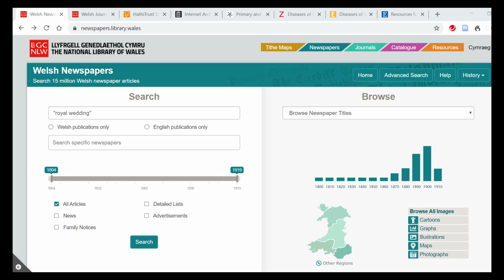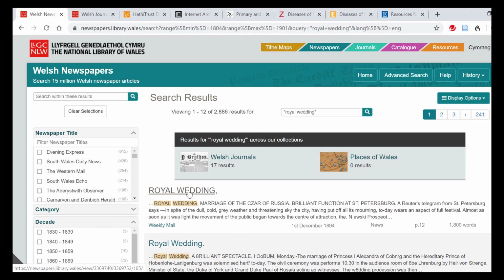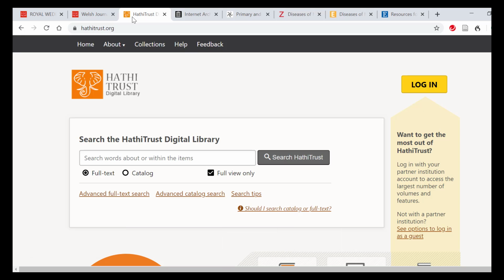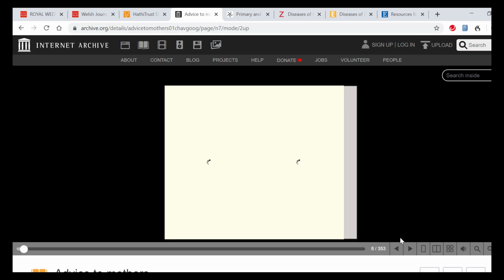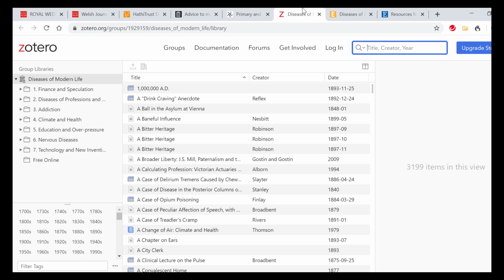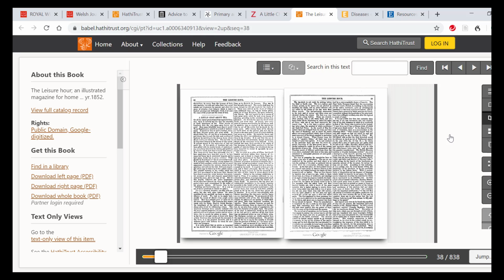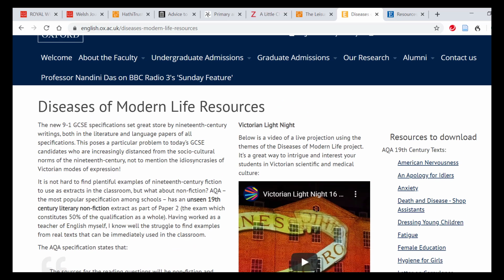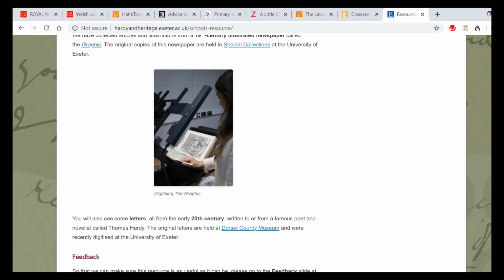Finding 19th non-fiction online for GCSE English Language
This video directs teachers to websites where they will find materials to support the teaching of the unseen 19th century non-fiction component of the AQA and OCR GCSE English Language exams. It is linked to a series of free resources hosted on the University of Liverpool's Literature and Science Hub